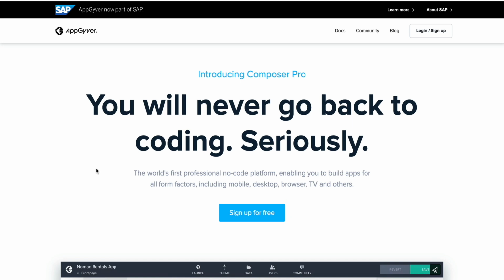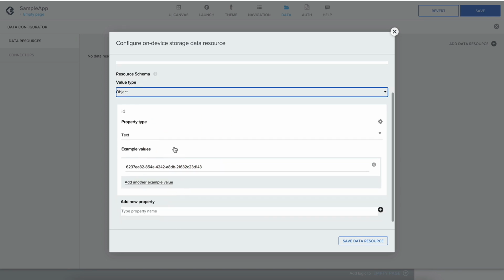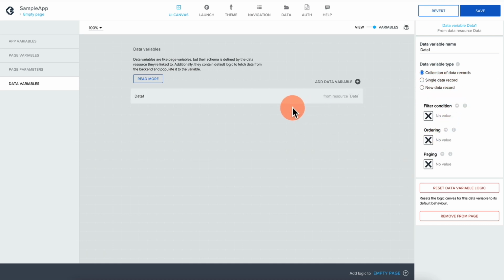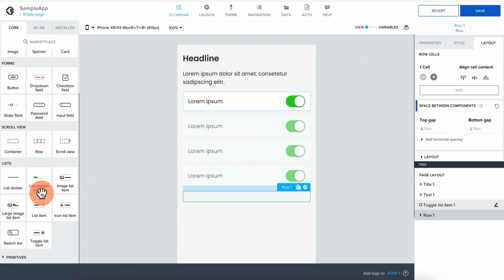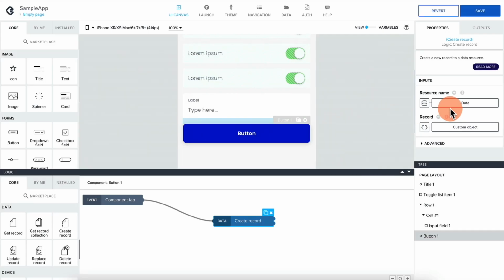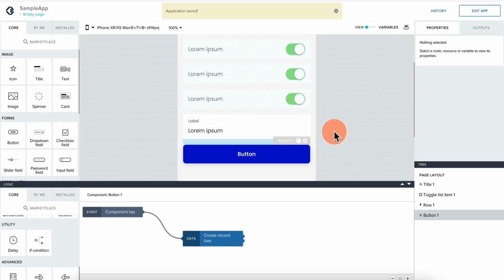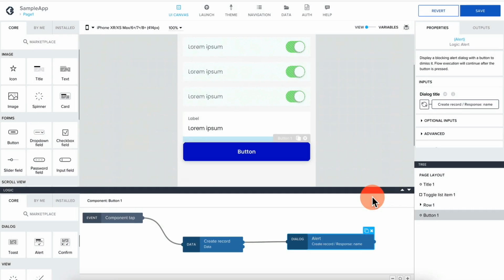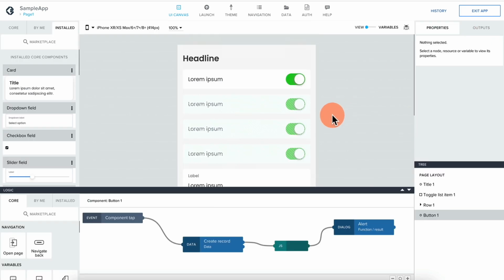Trying Out AppGyver After 6 Months of Intensive FlutterFlow! (This WILL Surprise You!)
BIG Thanks to my Patrons for your support!
Jasper West
Chaim Bechor
nathan onimiya
Planeta Tierra 360
Peter T
Rodrigo Barbosa Pinto
Carter Wiggins
Jeffrey Dulaney
Jonathon Roach
CosmicTimeWasting
Burl Meza
Abdullah AlGhamdi
American Tips
Endor Trading
Muhammad Ali Imran
Andy Powell
Colin Richardson
Nicholas Price
Boyce Fox
Maurus Henriques
Martin Eidensten
Di Talk
Pedro Owen
Advait Sakhalkar
deephasher
bronk
Hyung Jun Park
fabiano rodrigues
Nancy williams
Randal Suarez
수경 고
philippe carlier
Jesse Grady
Mike Rojas
Seth
Tristan Bryant
Łukasz Szydlik
Jules Douglas
manny
Living Bi-Continental
AE Design
Fernando Torres
mindsettheory
Oma
Pedro Escobedo
Philip Rocamora
Mamadou BA
Andre Bowdry
Claredge Nazon
Shawn Shahin
Joe
Michael Reynolds
Szymon
Milford Mayer
rodolfo alvarez
Petr Roudenko
Son Clark
Peter Haider
Dev
Michael Clapperton
Freaksional Studio
kasım cetin
Rick Northcutt
Don Giovanni
Khafid
Michelle G
hassan shaik
Lechon Kirb
Zachery Roman
paul lewis
some guy
Mauro Mequelussi
Daniel
Ray Smith
Manish Aggarwal
Hawkins Golden
annor akrofi
Zac Smith
Dominic Jensen
Palathip Srisukho
pros bong
JeffLEE _
Dean Clarke
L.Y.
Vince Cianciolo
Idan Nagar
treeski
SL
Yosef Simon
ineteam
Ahmed R.M
Quentin Beltran
Matthias Lippert